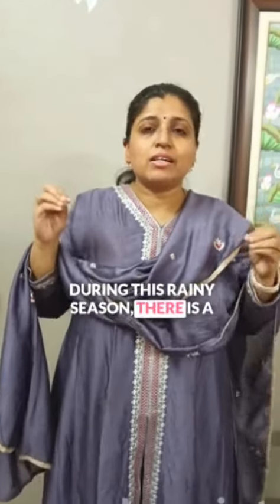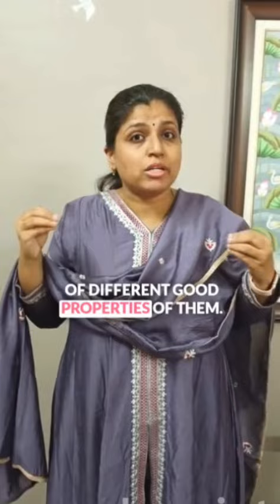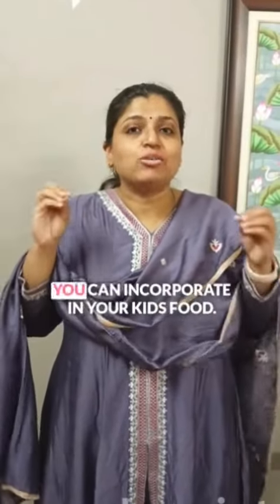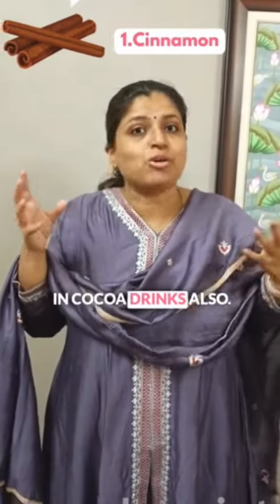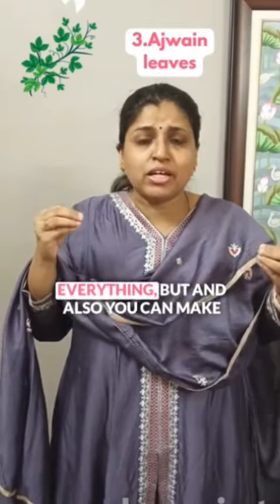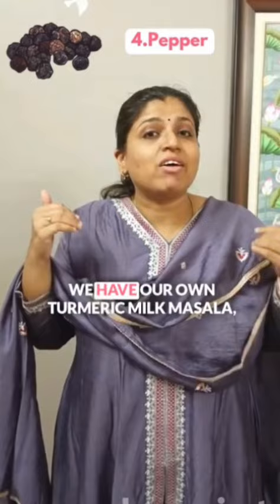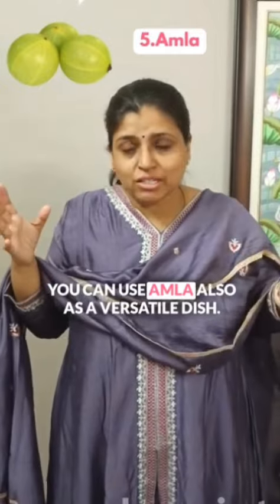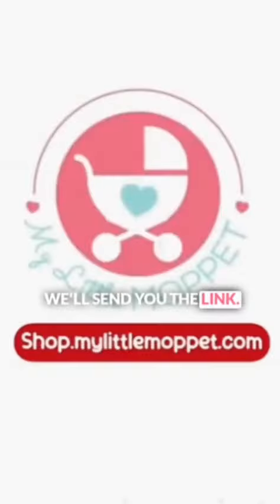5 Antioxidant Rich Foods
As the rainy season rolls in, it brings with it the challenge of keeping your little ones healthy 🌧. With increased chances of infections and illnesses, it's essential to boost their immunity and overall well-being. One of the best ways to do this is by incorporating antioxidant-rich foods into their diet 🥗. Antioxidants help protect the body’s cells from damage, strengthen the immune system, and keep those nasty infections at bay 💪.

Here are 5 antioxidant-rich foods that can help your children stay strong and healthy during the rainy season:

Incorporate these foods into your child’s diet this rainy season to give them the protection they need 💪🌧.